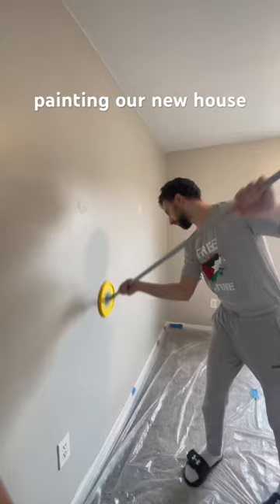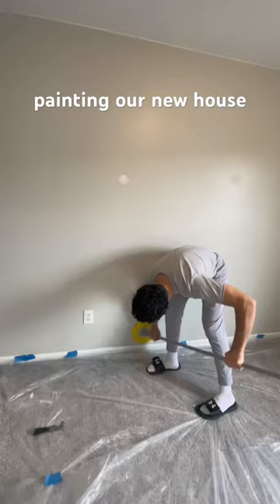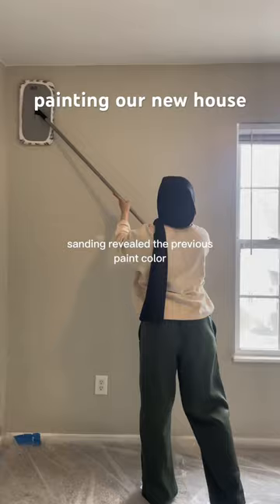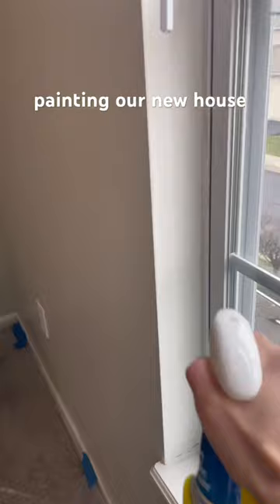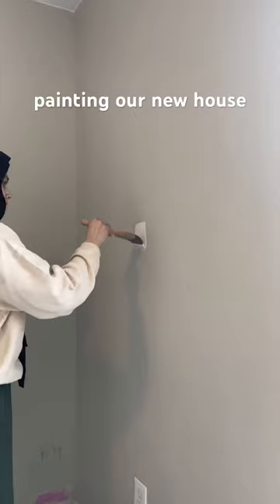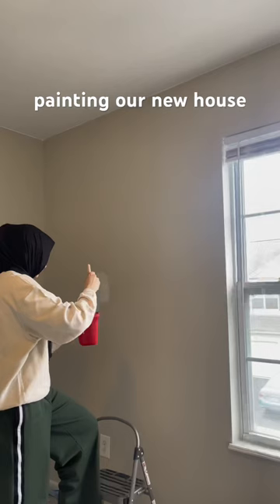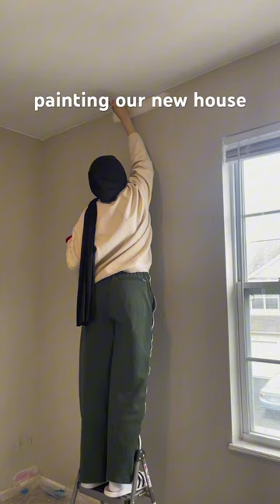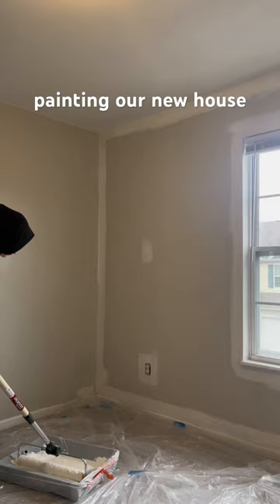it’s turning out so good as we progress😍